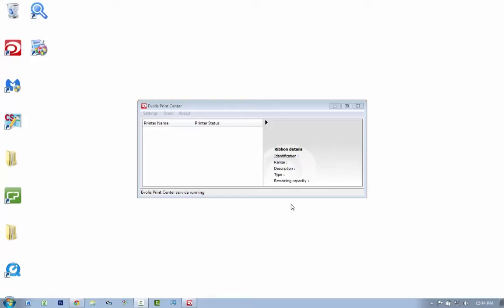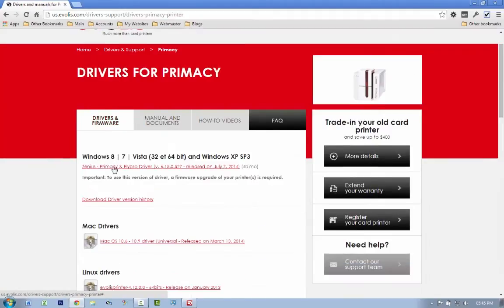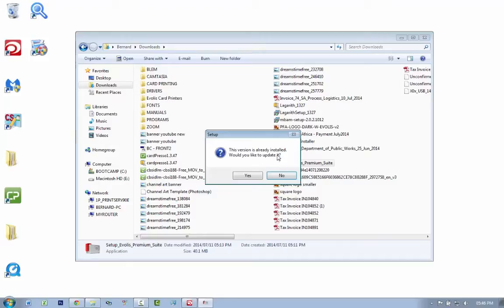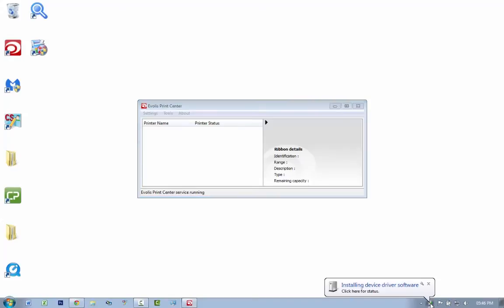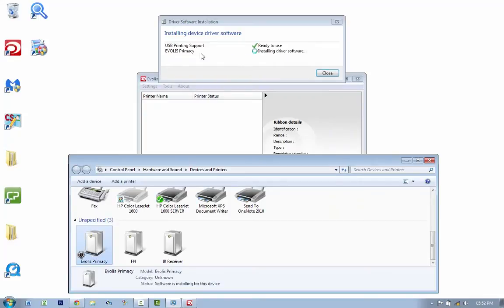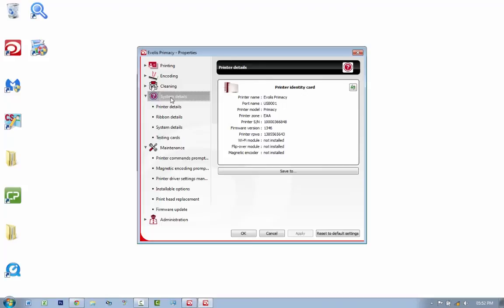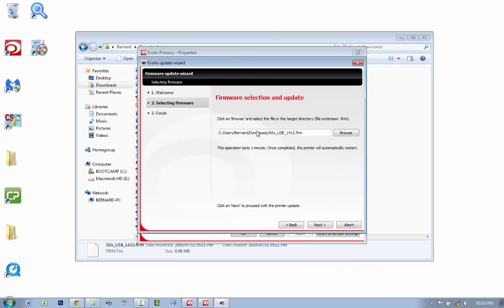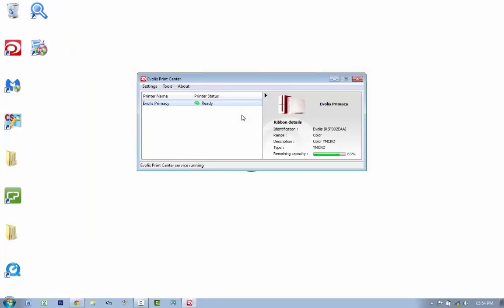How to completely reset and update your Evolis Primacy drivers & firmware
This tutorial explains how to start over, completely removing and reinstalling the latest drivers for your Evolis card printer, re-installing your printer, and then updating your printer firmware. Think of this as a clean fresh start.

Video Links:
0:09 Remove your card printer from system
0:29 Download latest driver and firmware
1:02 Updating your driver
1:33 CONTINUE FROM HERE: after updating driver
1:50 Install the printer again
3:12 Updating the printer firmware
4:40 Finishing off